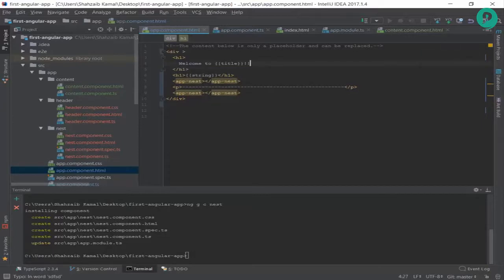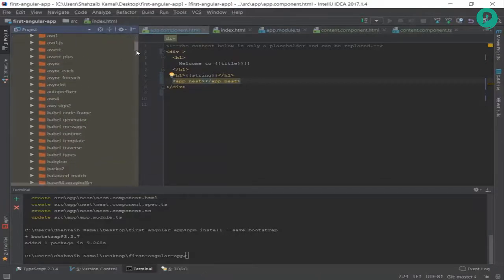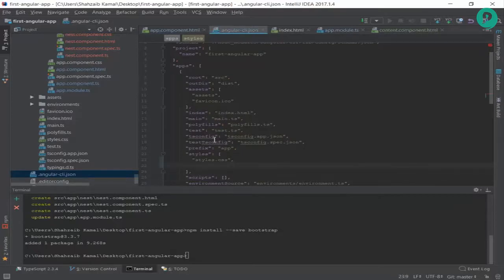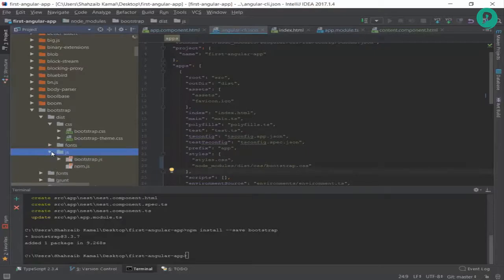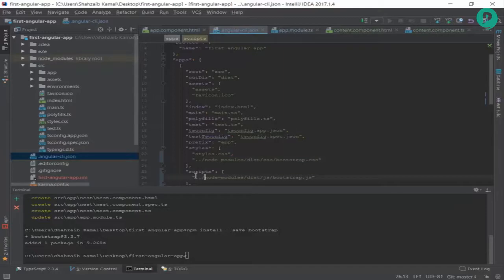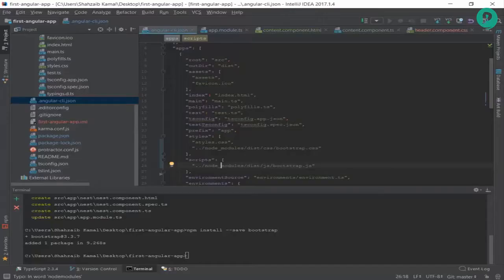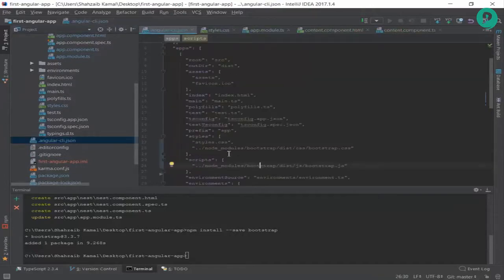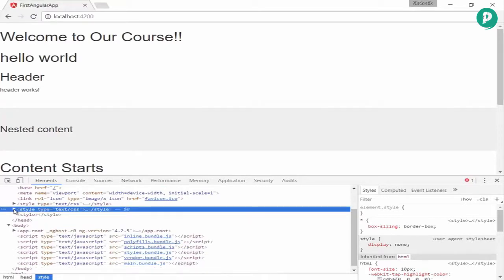How to Install Bootstrap in Angular 4 (Part 11)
Welcome to Part 11 of Podina Tutorials. In this tutorial of Angular 4 we are going to to talk about How to Install Bootstrap in Angular 4. To learn how to install bootstrap in angular 4 stay tune with us and watch all the video.

Take a quiz in this lesson :
For coding and other information about this video visit :

Course Instructor: Mr. Shahzaib Kamal
Product of: Podina Tutorials
Playlist: Angular 4 Course for Beginner